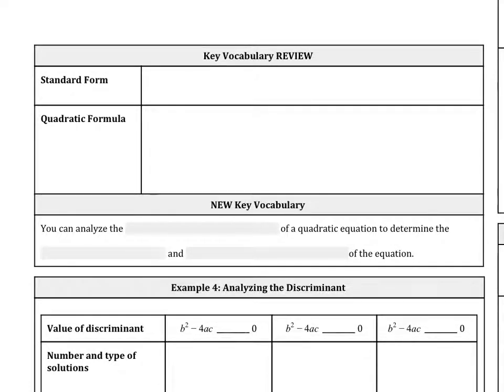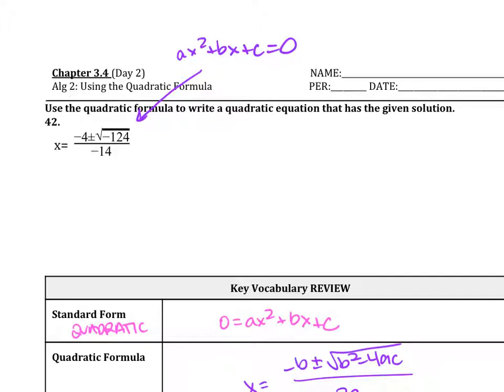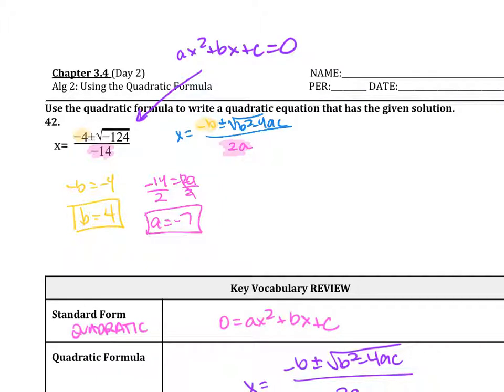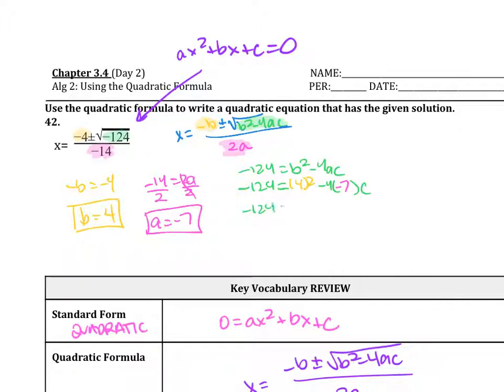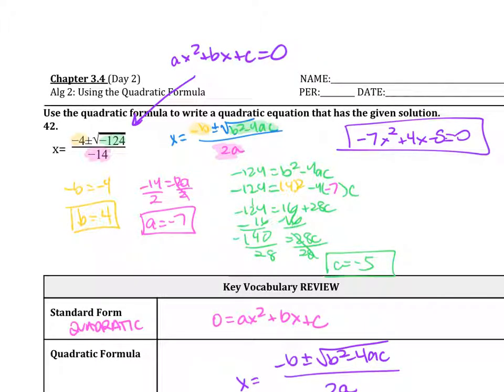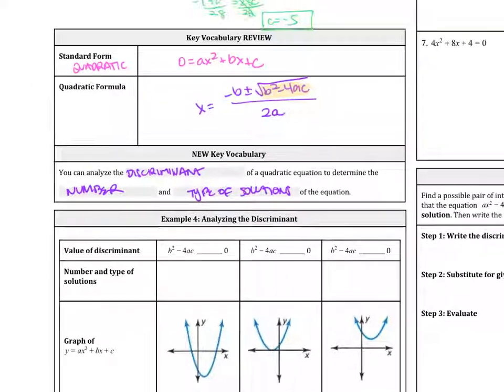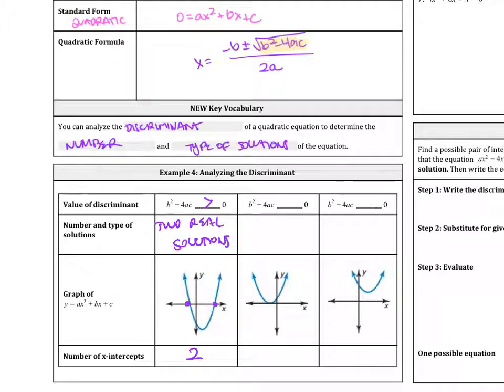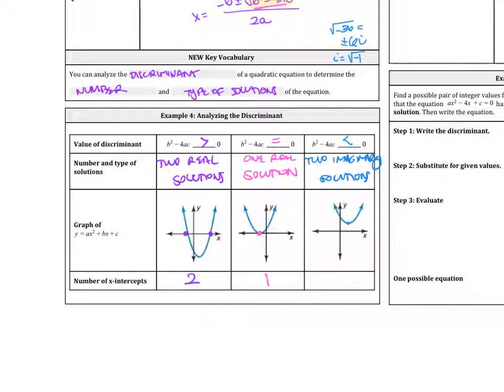Ch 3.4 Day 2 Quadratic Formula - The Discriminant Intro and 42